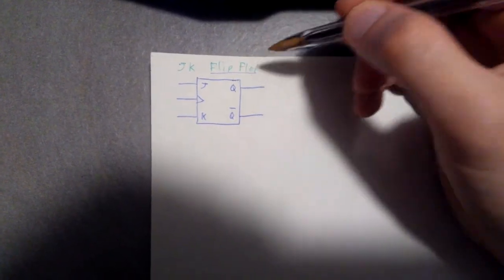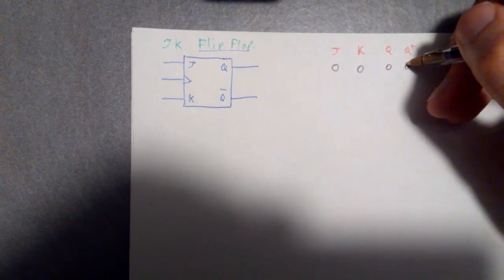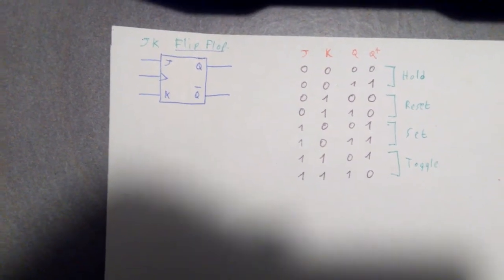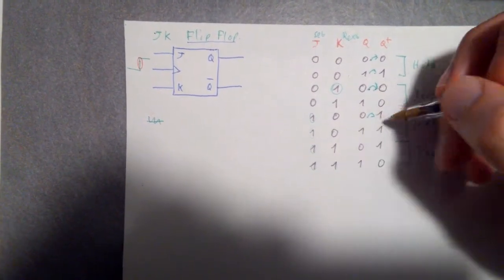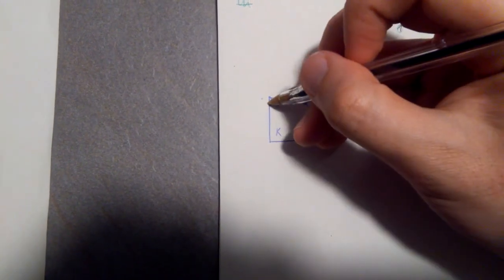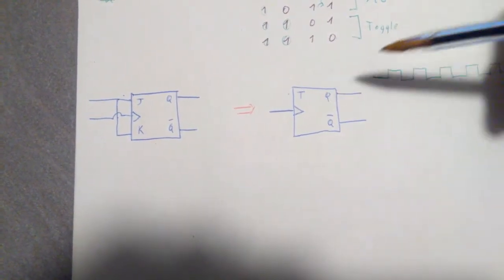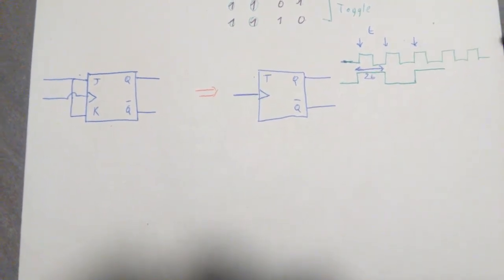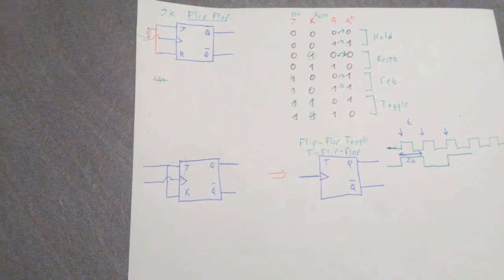Digital Electronics Basics Episode 19 - JK Flip Flop & Flip Flop Toggle